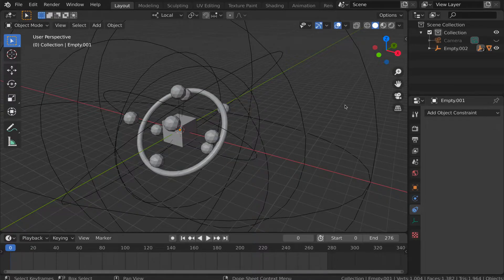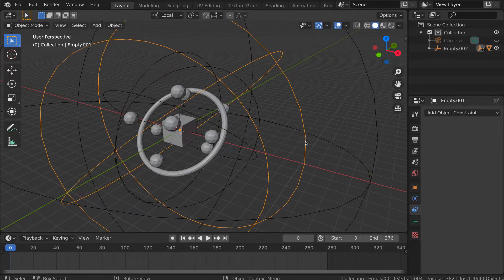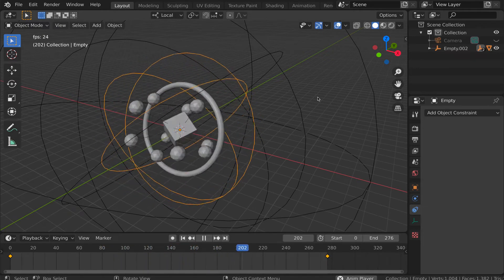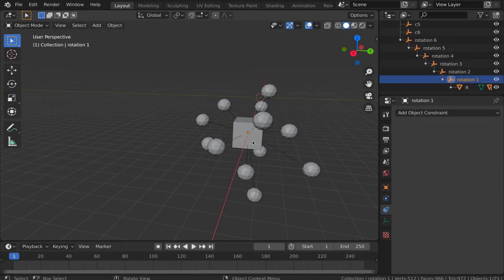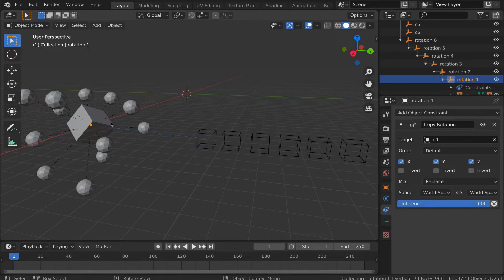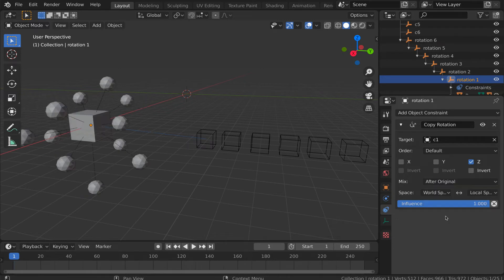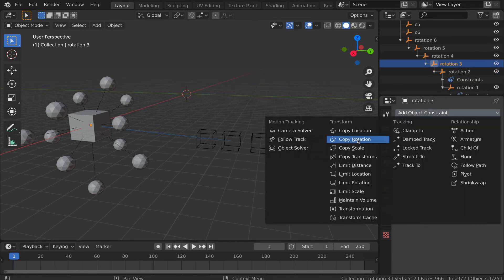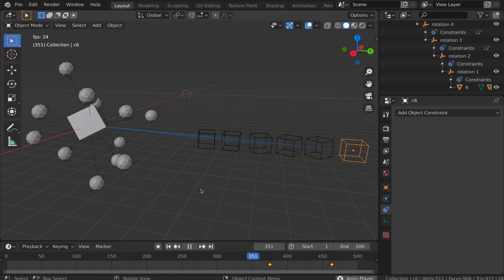Multiple Arbitrary Axis Rotations - a tutorial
This is a Blender tutorial showing how an object can be animated to rotate around multiple arbitrary axes, one after the other. This was a technique I used in my "Darkhold VFX" video (Blender Render #96) because I needed to rotate a cluster of glowing orbs repeatedly, each time around a different axis.

Blender 2.83

Made in July of 2022